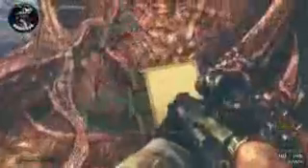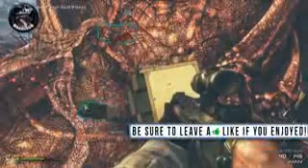COD Ghosts Secret Weapon Locker Uses Tutorial Hidden Weapon Locker Info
Black Ops 2 - Call of Duty - Advanced Warfare | Capitulo 5 Repercusiones Español PS4

"COLEGAS DE SEUL" Call Of Duty : Advanced Warfare - Campaña Español - Parte 1 - Advanced Warfare

Call of Duty - Advanced Warfare - Primera Partida Mulitjugador - Advanced Warfare Live Stream

Call of Duty - Advanced Warfare | MENUDA CASTAÑAAA!! - Black Ops 2 - Tú eliges, yo pierdo #23

Black Ops 2 - "HADES EL TERRORISTA" Call Of Duty : Advanced Warfare - Campaña Español

Call of Duty : Black Ops 2 - Advanced Warfare - "TE PISO LA CABEZA!!" - Advanced Warfare Live #5

Black Ops 2 - PRIMEROS PASOS DE ADVANCED WARFARE EN DIRECTO

Black Ops 2 - Advanced Warfare - TROLLING HOOKERS! (Funny Prank Calls)

Black Ops 2 - Advanced Warfare - UNFAIR AIMBOT! (Call of Duty: Black Ops 2)

Black Ops 2 - Zombies DLC - New Zombies, Gamemode & MORE! (Call of Duty Advanced Warfare)

Black Ops 2 - Advanced Warfare - "James Bond" Epic Class Setup Multiplayer Gameplay! (COD AW)

Black Ops 2 : Call of Duty – Easy Zombie Glitches Tutorial (Call of Duty Advanced Warfare)

Black Ops 2 - Advanced Warfare - Multiplayer Gameplay Funny Moments Online! (COD AW Gameplay)

"Black Ops 2 Zombies" ★NO PANZER CHALLENGE★ on Origins (Part 1)

Black Ops 2 : Call of Duty Advanced Warfare Exo Survival VS Call of Duty Ghosts Extinction

Black Ops 2 : "Advanced Warfare" How To Unlock ZOMBIE SKIN in Multiplayer (COD Advanced Warfare)

Black Ops 2 : Call of Duty Advanced Warfare Exo Survival Zombies VS Black Ops 2 Zombies

“Black Ops 2 - Call of Duty Advanced Warfare" "Exo Survival" "ZOMBIES" "GAMEPLAY

Call of Duty Advanced Warfare Gameplay Walkthrough Part 1 (PS4) [Introduction/Prologue]

Call of Duty Advanced Warfare - Gameplay Walkthrough Part 2 (PS4) - Advanced Bikes

Black Ops 2 : Call of Duty: Advanced Warfare - Let's Play Multiplayer Livestream – Zombie Glitches